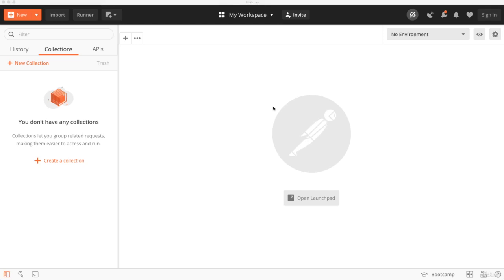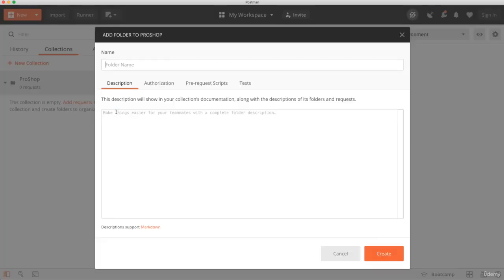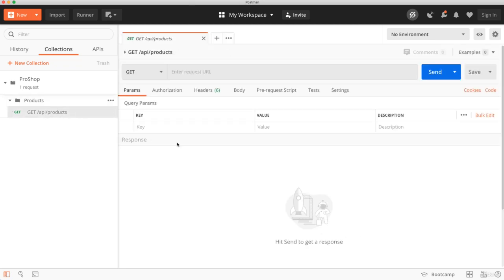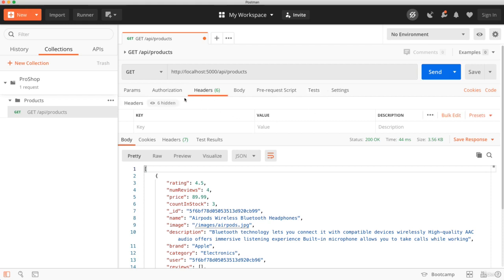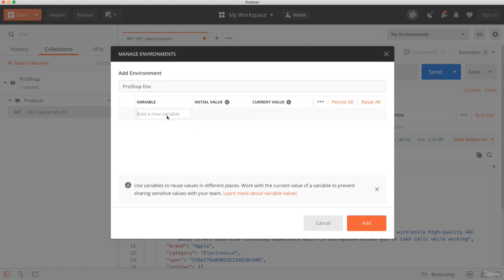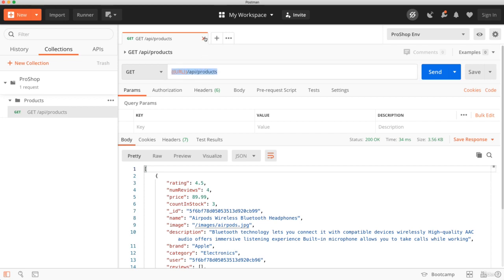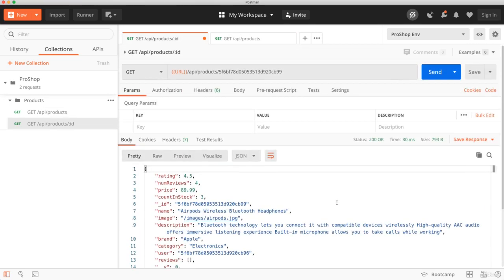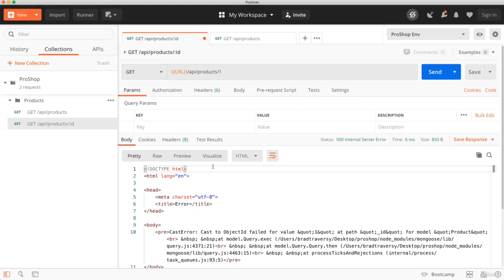Getting Started With Postman